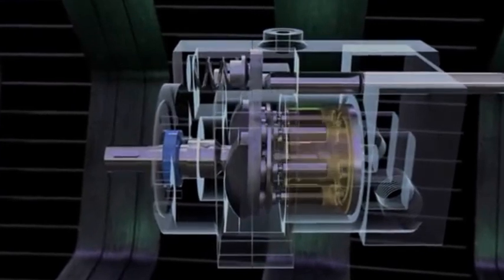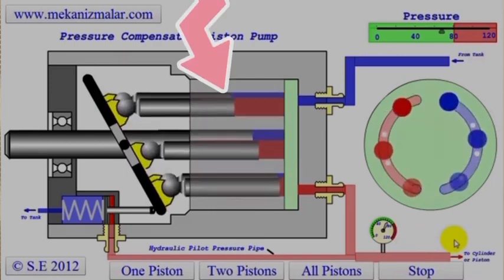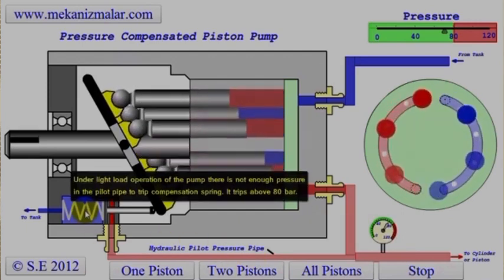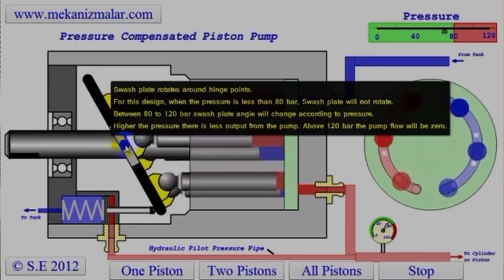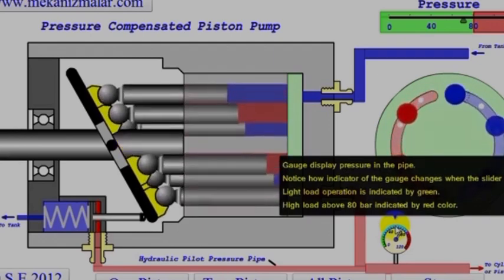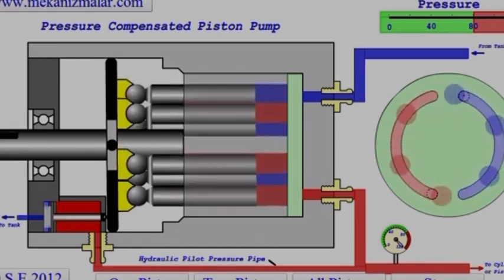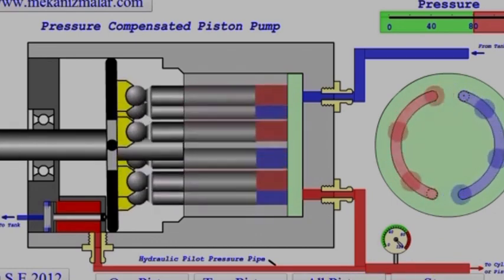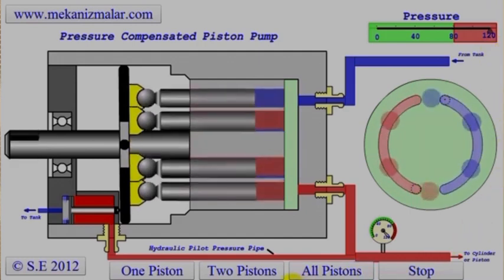How does this amazing pump work in an aircraft?